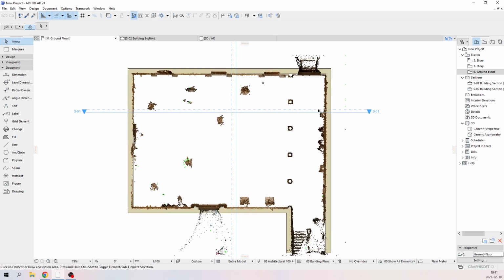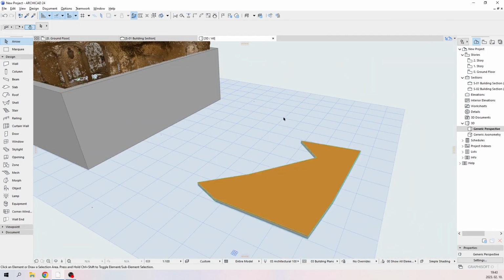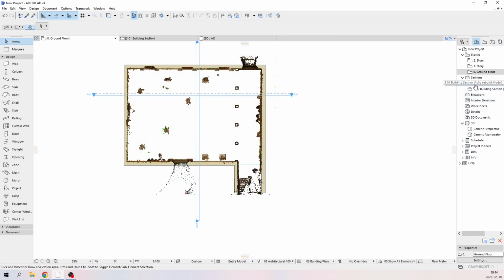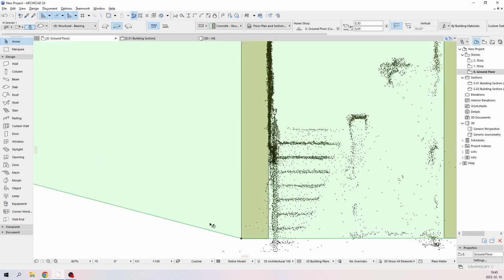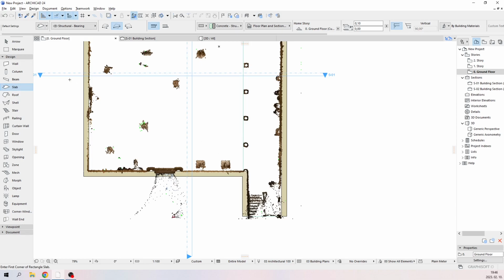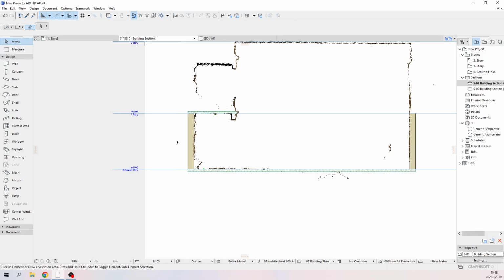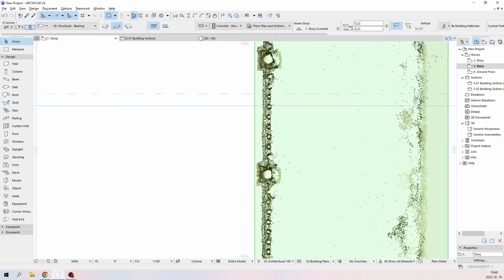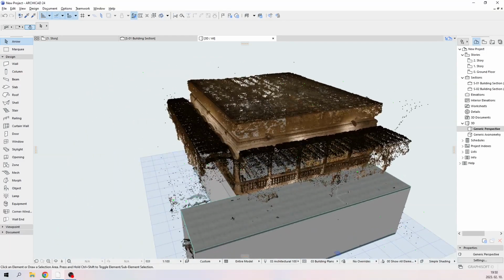ArchiCad - Point Cloud Tutorial ( Slab tool ) Part 4/5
Hi everyone! This is King-Dome Architecture with another Tutorial, where we get familiar with the Slab tool. This function can be used for Foundations-Floors or Ceilings as well. Settings almost the same as the "Wall tool", so its easy to learn. We are using obviously the same Point Cloud from Sketchfab:

Shortcut keys:
F2: Floor Plan View
F5: 3D Window
ALT + M: Floor Plan Cut Plane